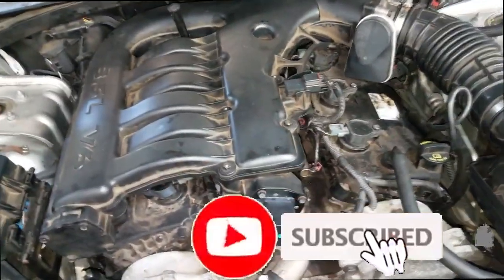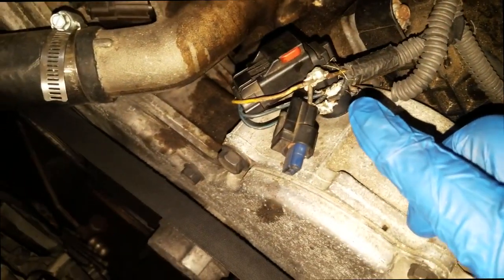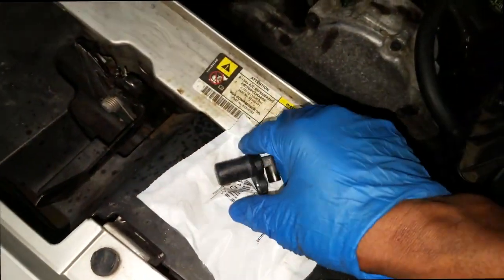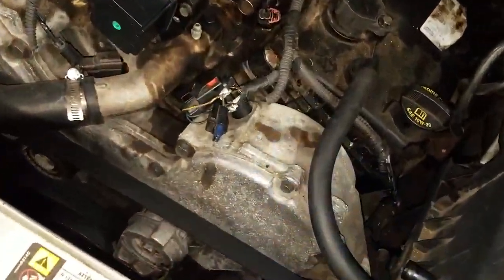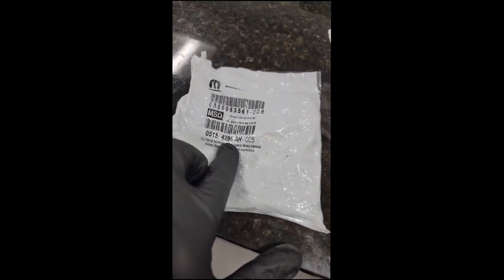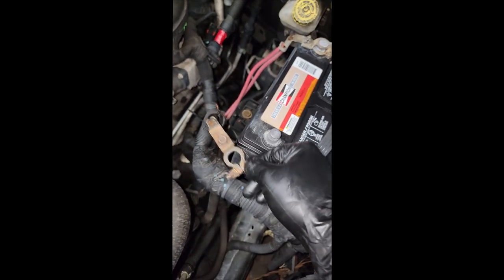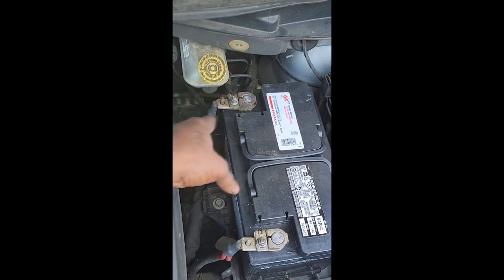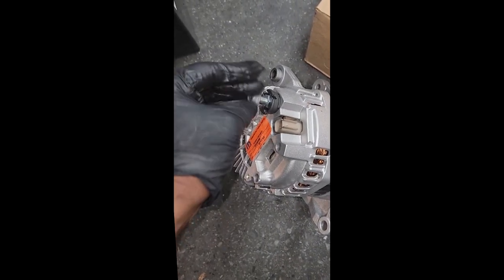Doing this can destroy your Car Computer. NEVER DO THIS